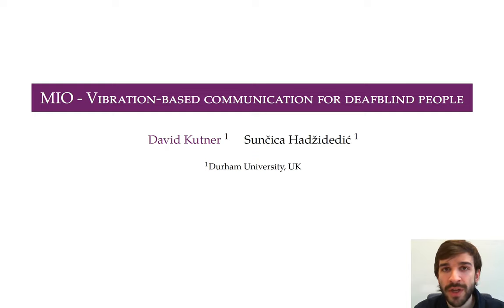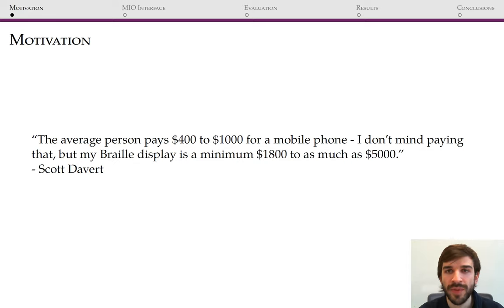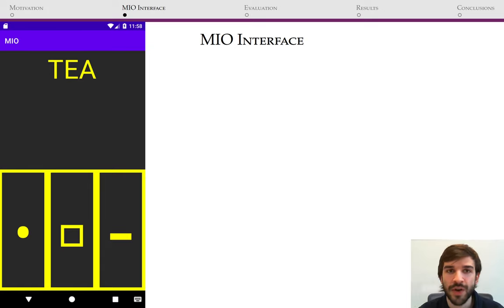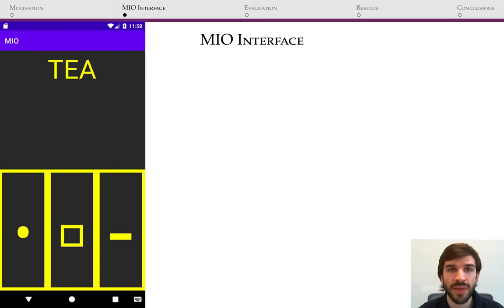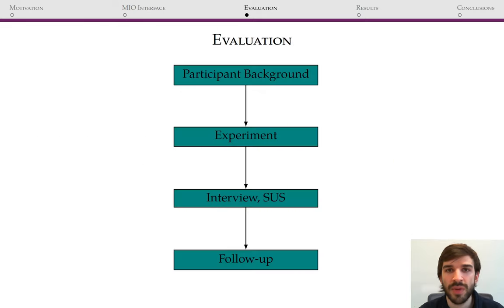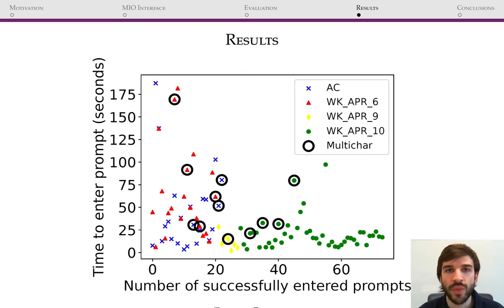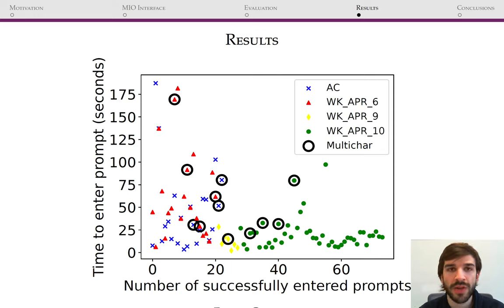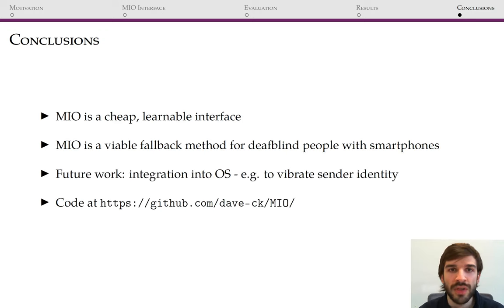Kutner et al., Vibration-Based Communication for Deafblind People, IEEE Haptics Symposium 2022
D. Kutner, S. Hadžidedić, Vibration-Based Communication for Deafblind People, Proceedings of IEEE Haptics Symposium 2022
Abstract: Deafblind people have both hearing and visual impairments, which makes  communication with other people often dependent on expensive technologies e.g., Braille displays, or on caregivers acting as interpreters.  This paper presents Morse I/O (MIO), a vibrotactile interface for Android, evaluated through experiments and interviews with deafblind participants. MIO was shown to enable consistent text entry and recognition after only a few hours of practice. The participants were willing to continue using the interface, although there were perceived difficulties in learning to use it. Overall, MIO is a cost-effective, portable interface for deafblind people without access to Braille displays or similar.